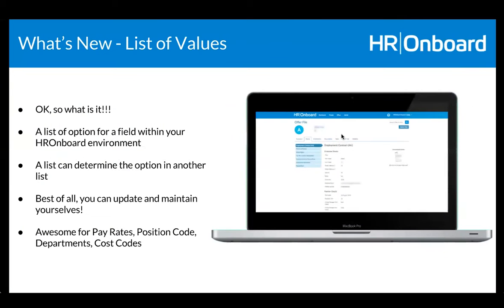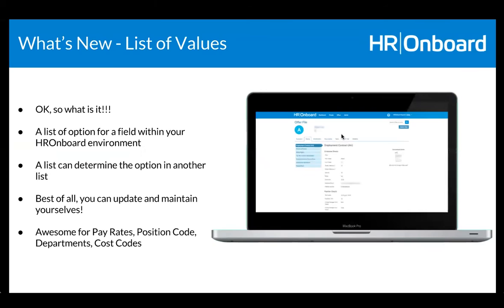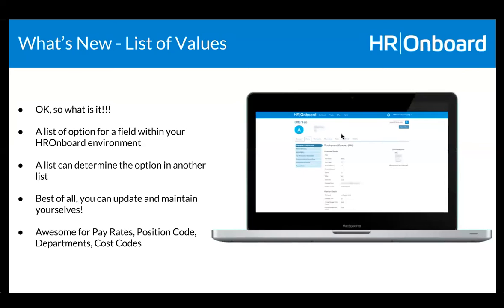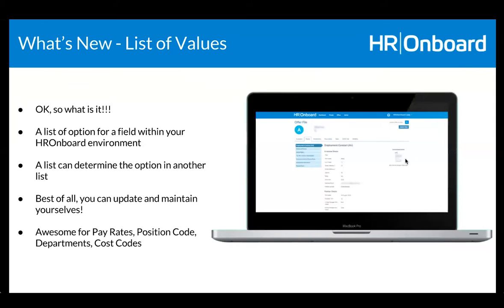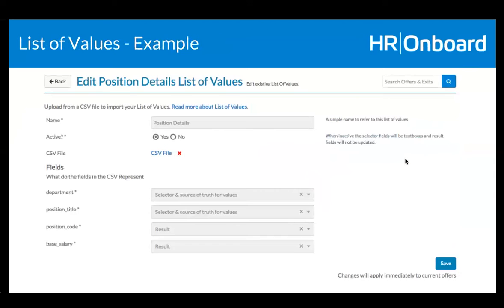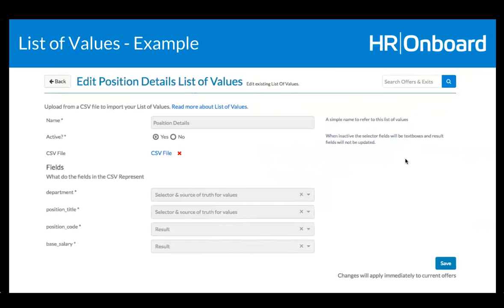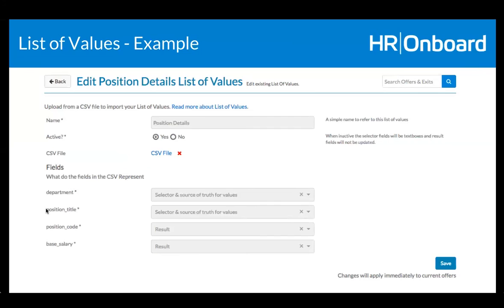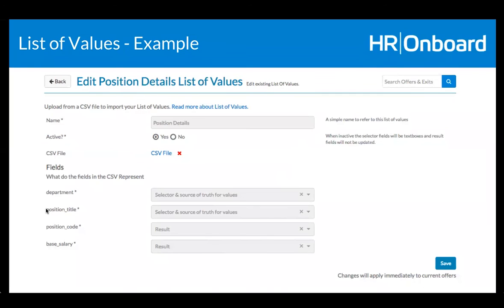HROnboard Product Update - List of Values - October 2017